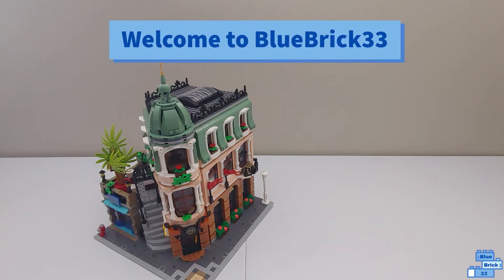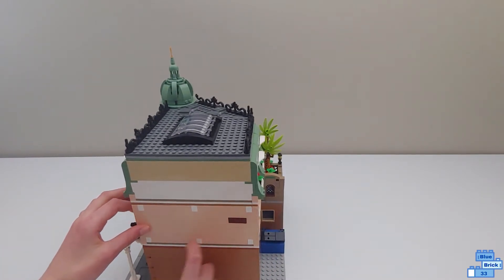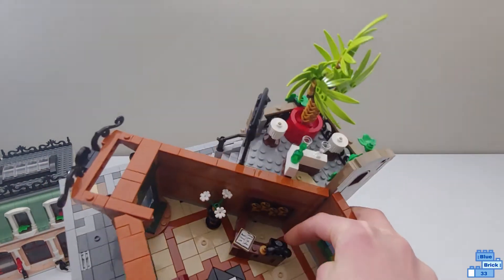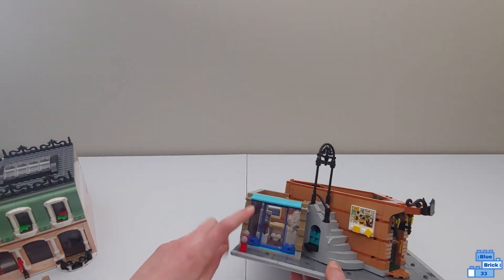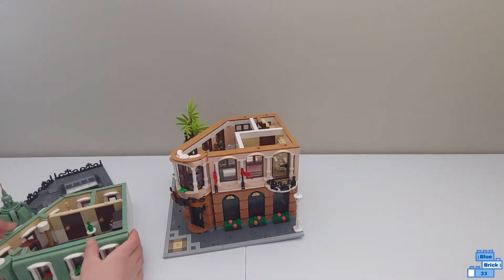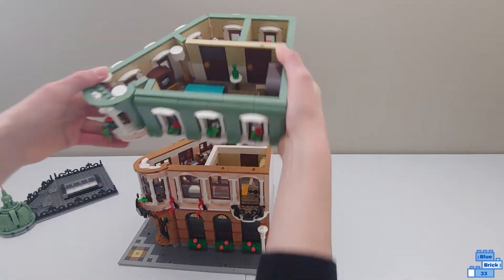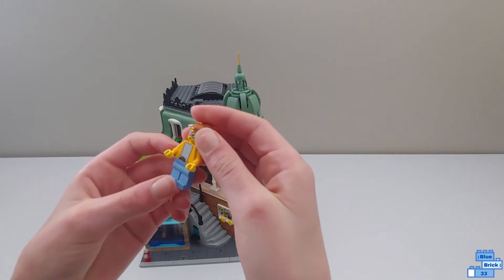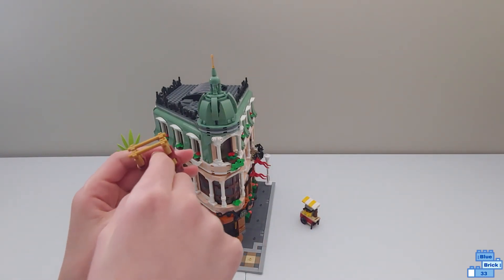LEGO Creator Expert Boutique Hotel Review!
In this video, I'll review the LEGO Creator Expert Boutique Hotel set 10297.

This modular set is inspired by opulent turn-of-the-century European architecture. You get to build guest rooms, a penthouse suite, lobby, terrace and staircase. There are many stories packed within the set to celebrate 15 years of LEGO Modular Buildings, including tributes to other models in the LEGO Modular Buildings collection.

The model includes 7 minifigures – including a bellhop, receptionist, coffee vendor and gallery owner among the collection of hotel guests and staff.  It measures over 13 in. (33 cm) high, 10 in. (25 cm) wide and 10 in. (25 cm) deep.